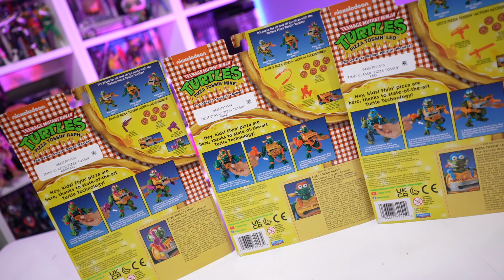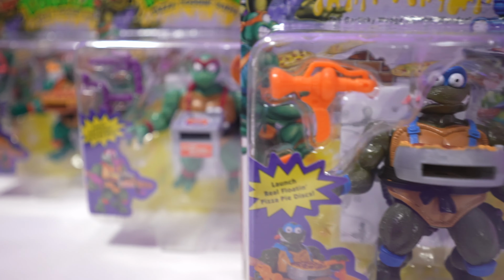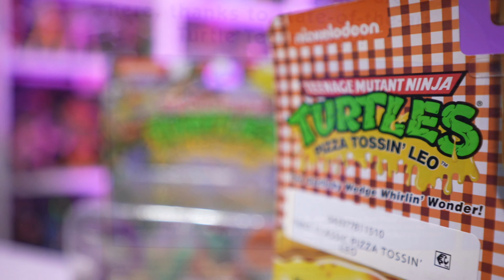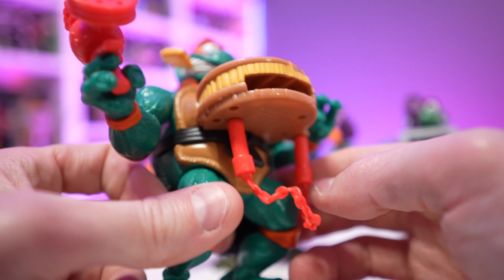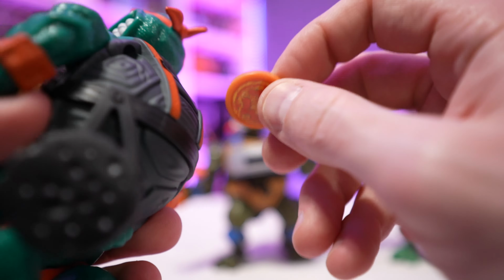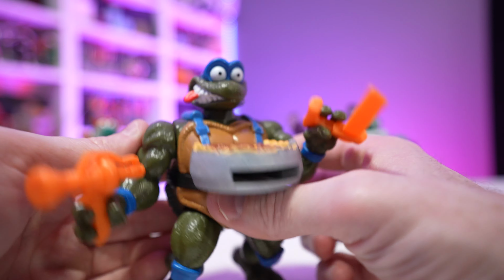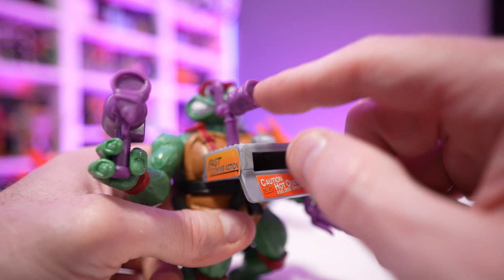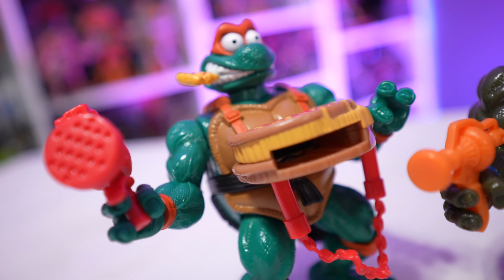Teenage Mutant Ninja Turtles Pizza Tossin Toys Reviewed!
Walmart Listings For TMNT Pizza Tossin Figures

00:00 Intro
03:37 Packaging Overview
04:48 Pizza Tossin' Mech
07:43 Conclusion